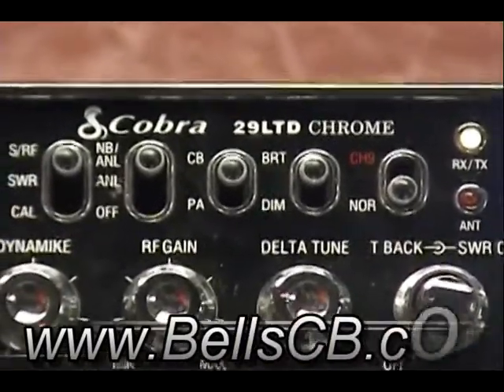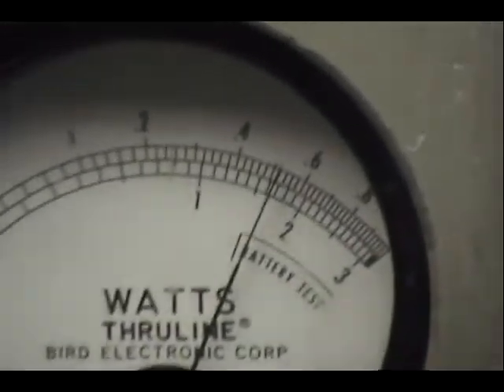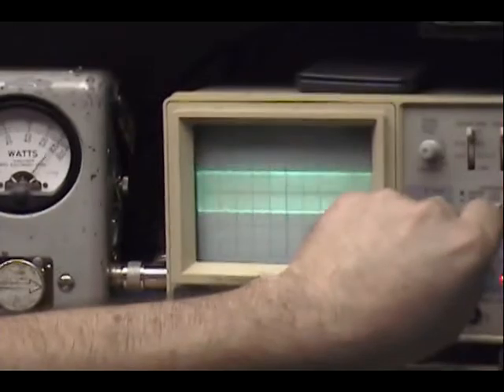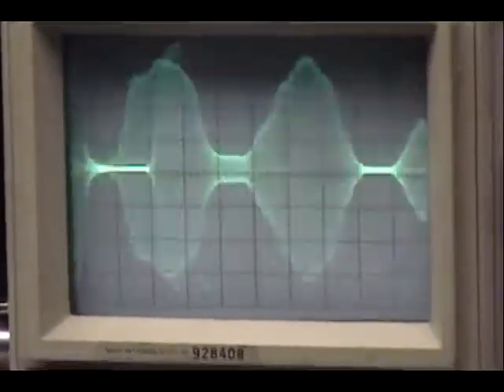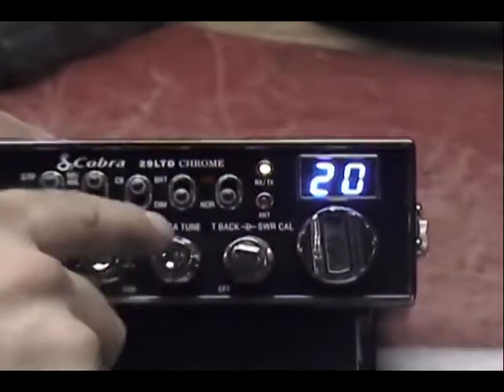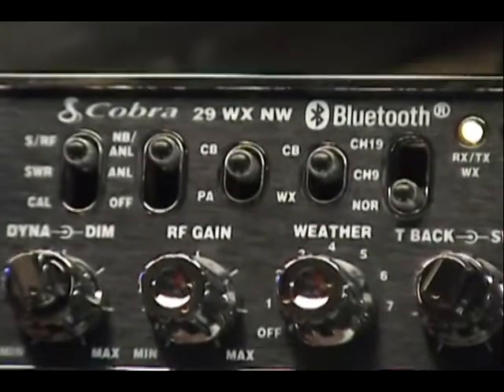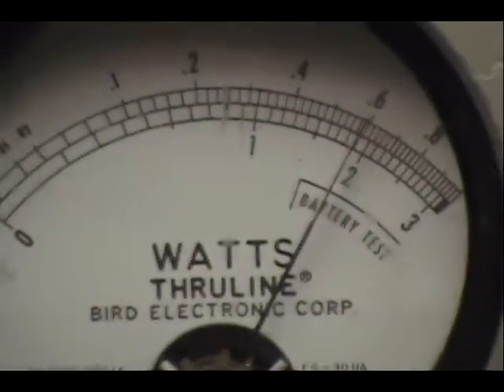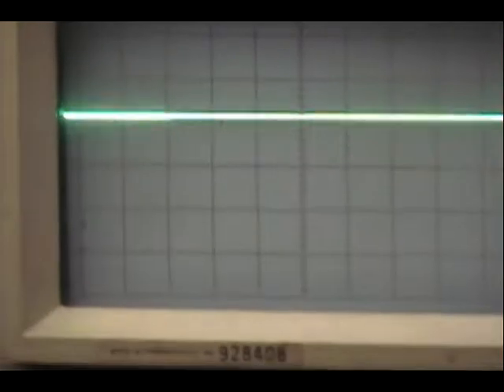Cobra 29LTD Chrome and a 29WXNWBT with RFX-75's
Cobra 29LTD Chrome and a 29WXNWBT with RFX-75s for David in NY on 10-1-11